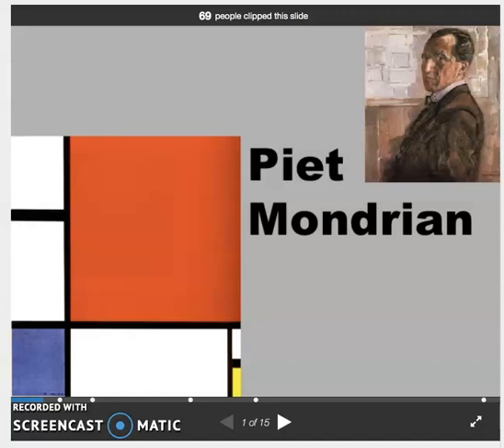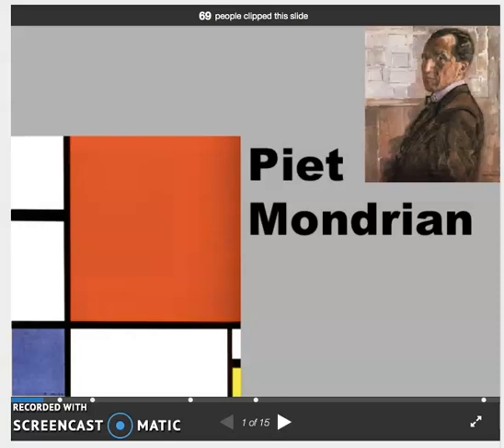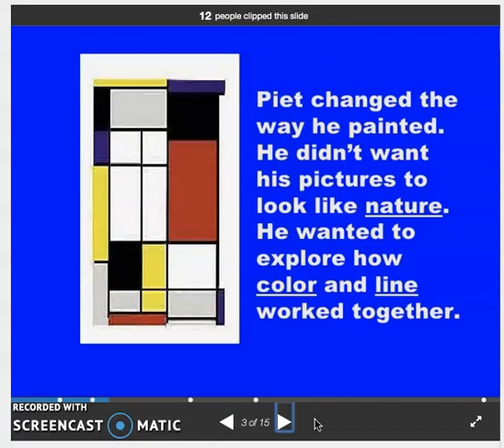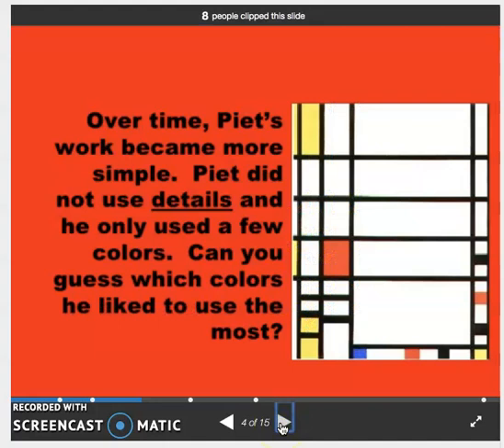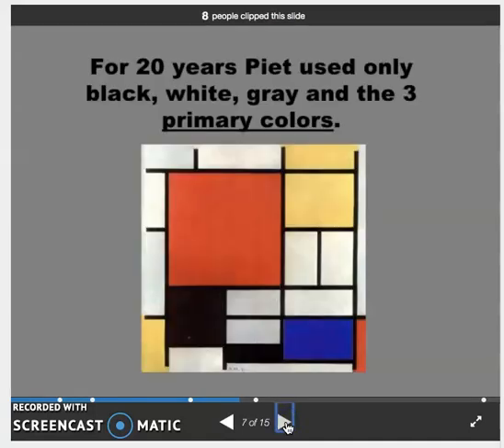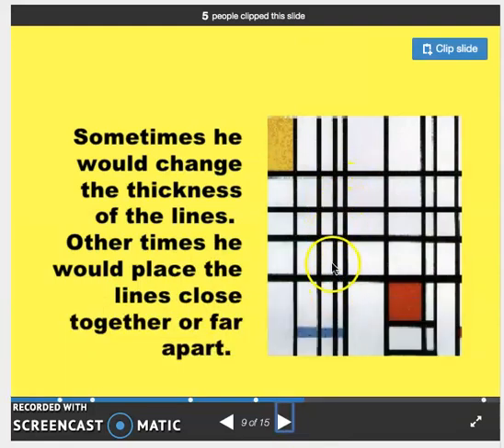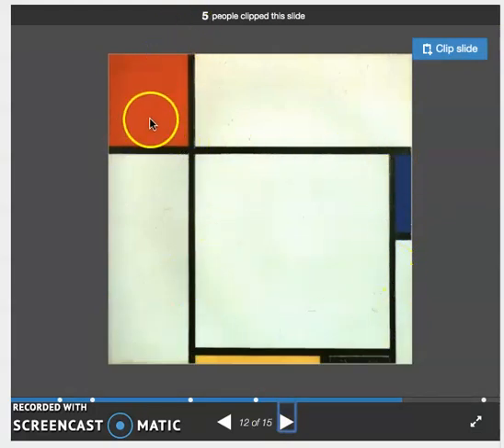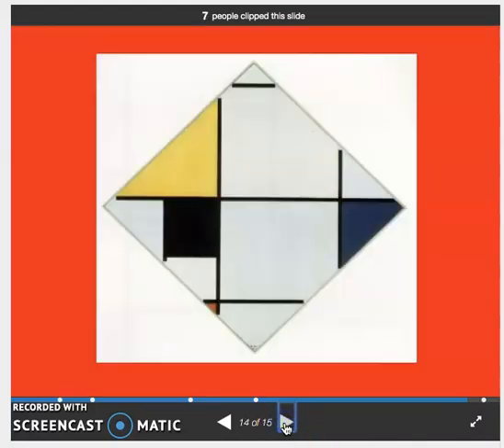Intro to Mondrian lesson